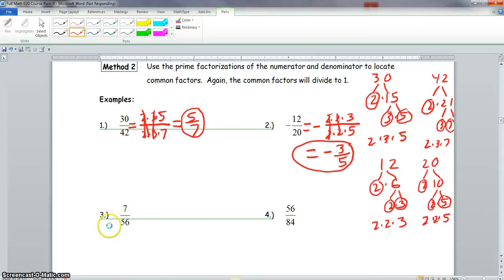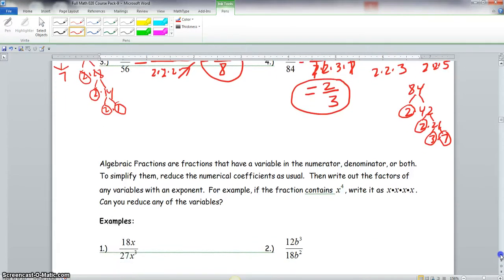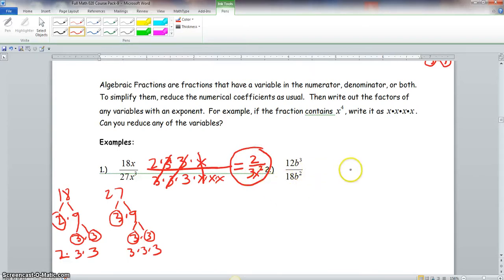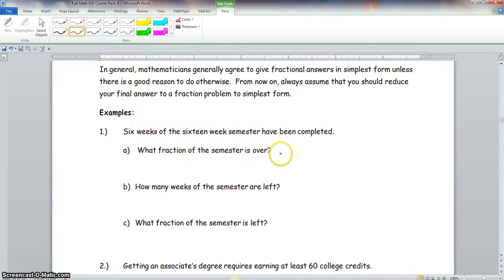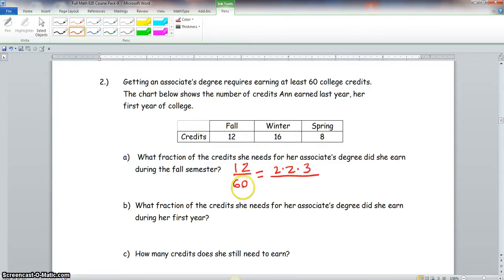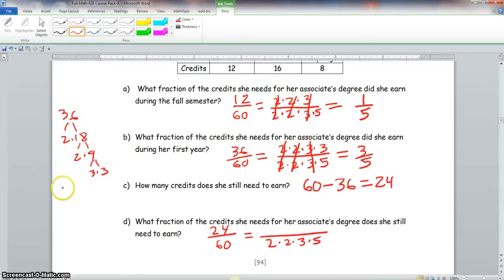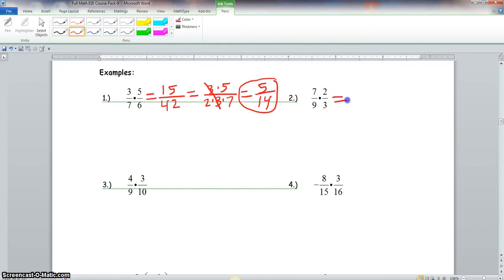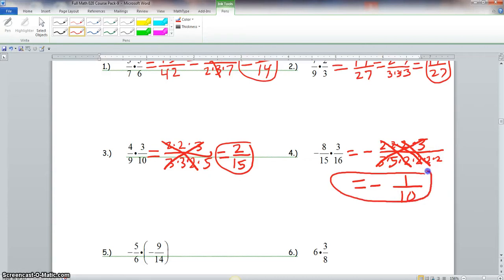MAT 020 Sections 4 2 4 5 Video 2